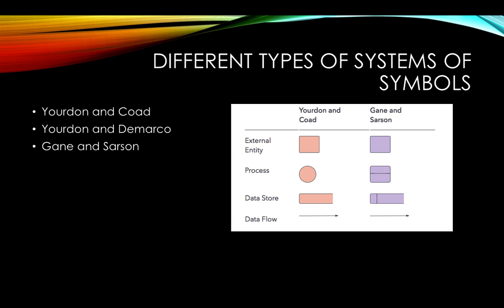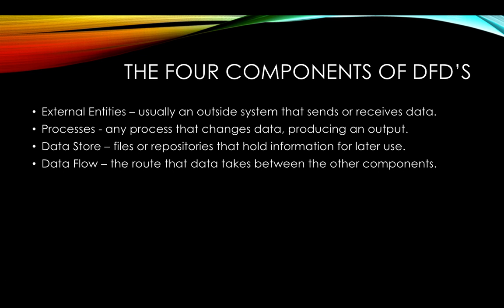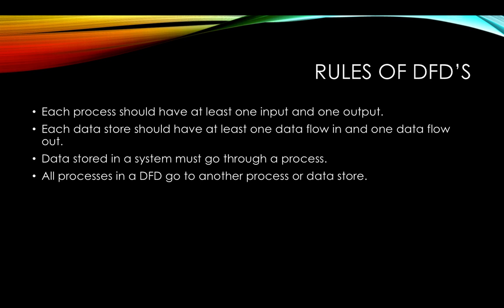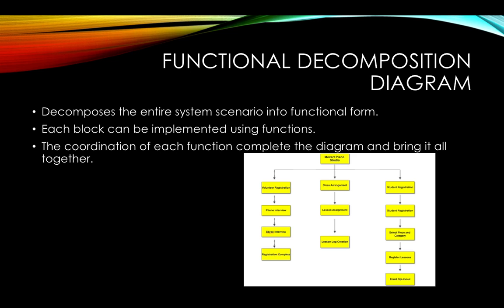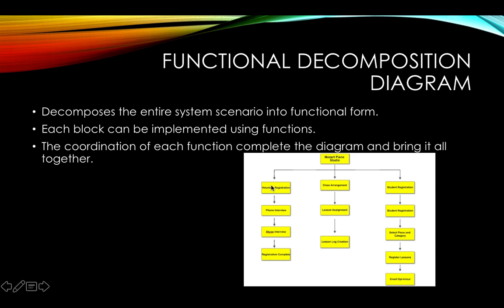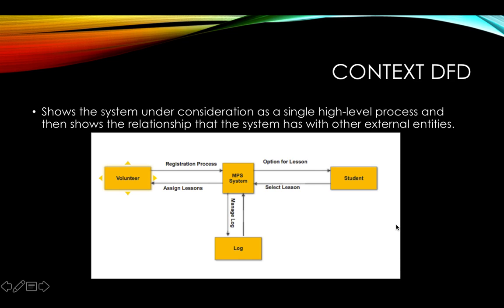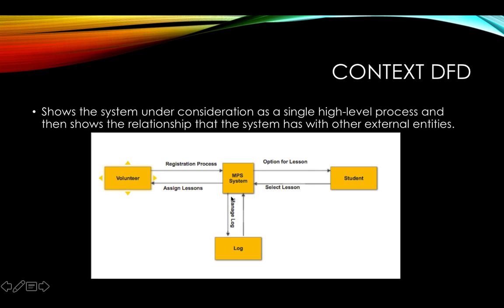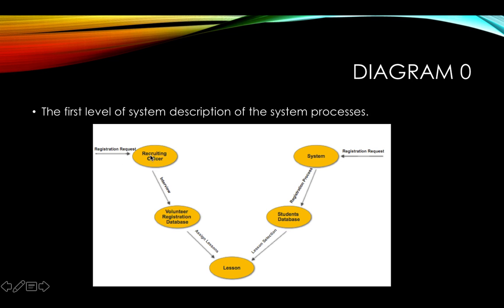Data Flow Diagram's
My presentation for CIS-388. I talk about DFD's.